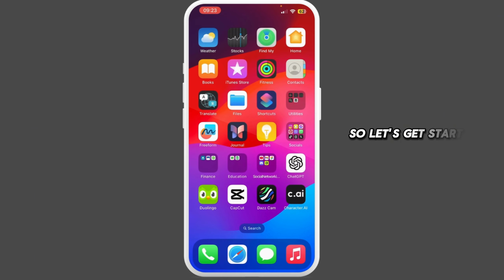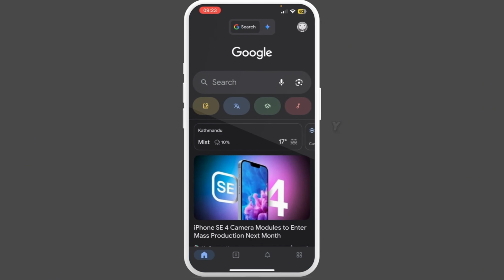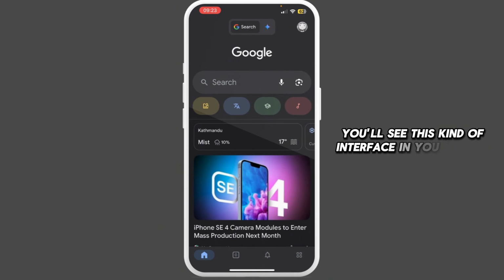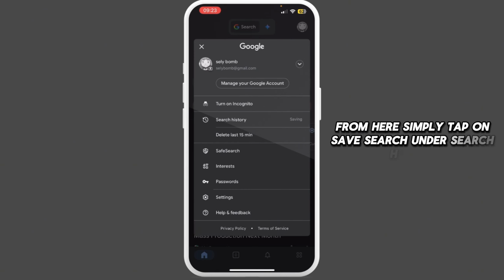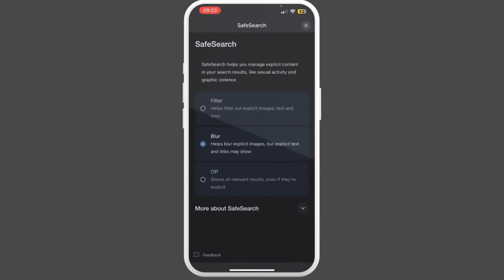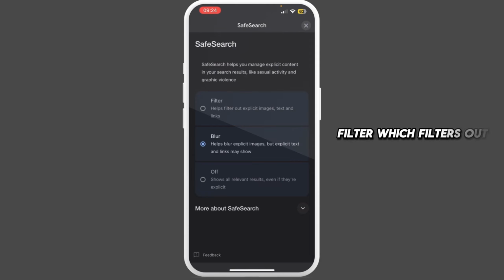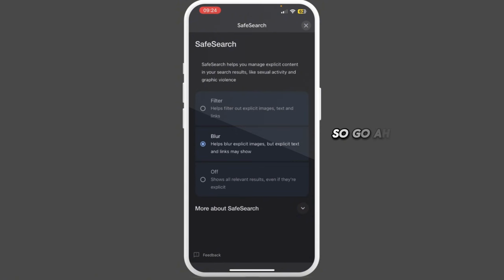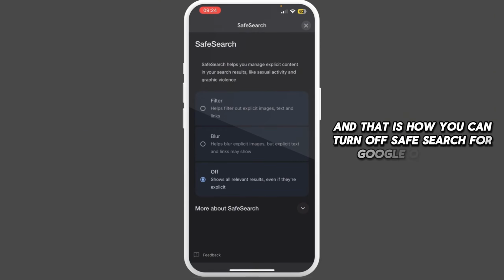Safe search settings: Turn off safe search for Google on iPhone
🛡️ Discover how to turn off Safe Search for Google on your iPhone with this straightforward 2024 guide! Ideal for accessing a broader range of search results. 📱🔍

In this video, you'll learn:
- Step-by-step instructions to disable Safe Search on your iPhone
- Tips for managing your Google search settings effectively
- How to ensure your searches remain unrestricted